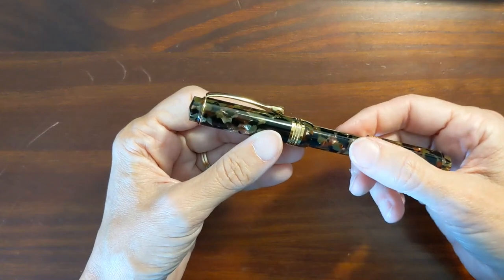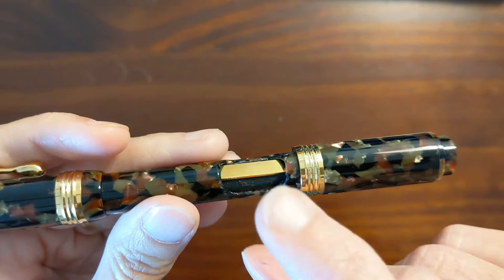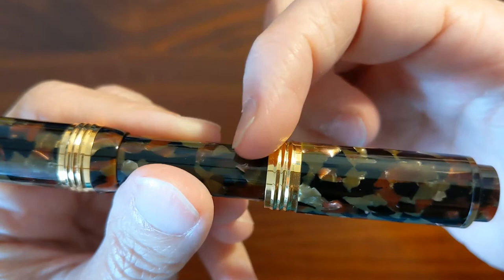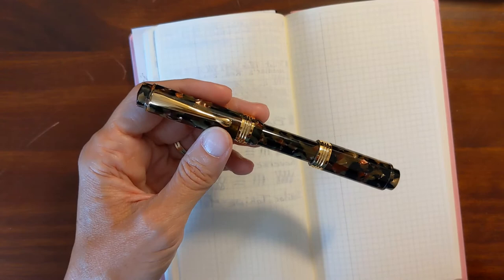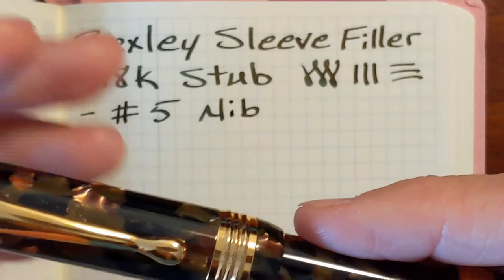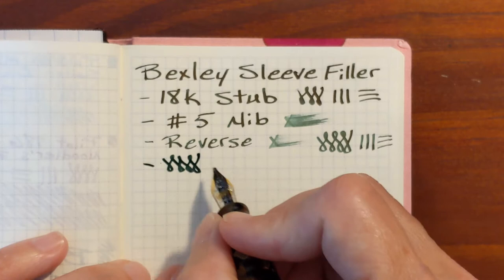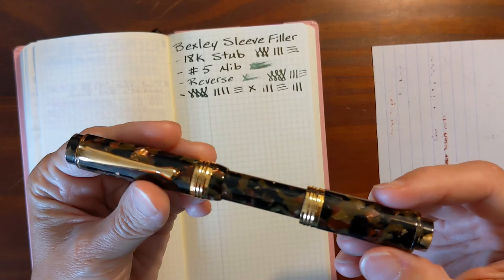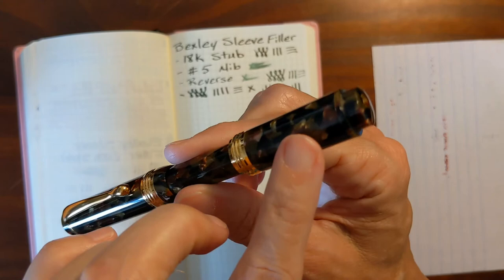Bexley Sleeve Filler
In this video I take a look at the Bexley Sleeve Filler with an 18k stub nib.